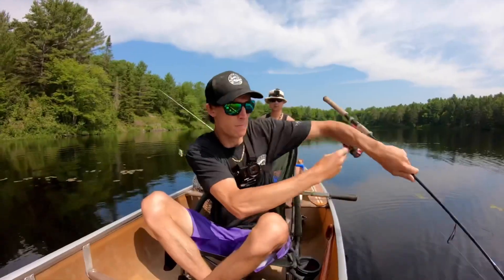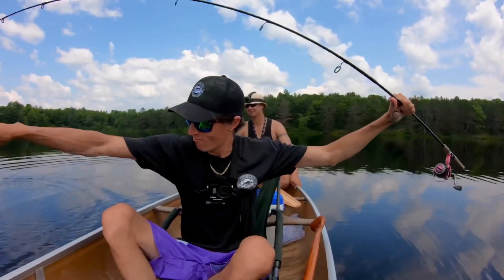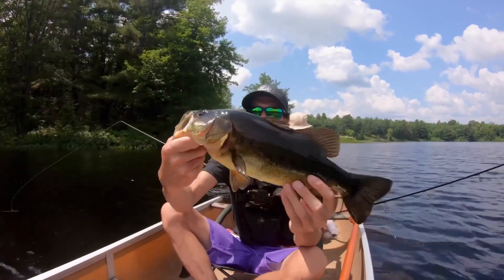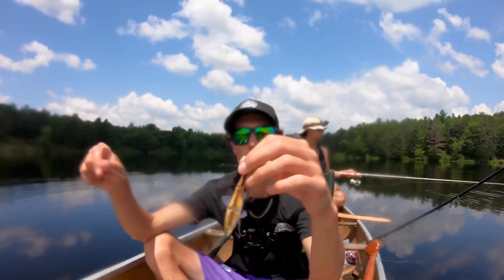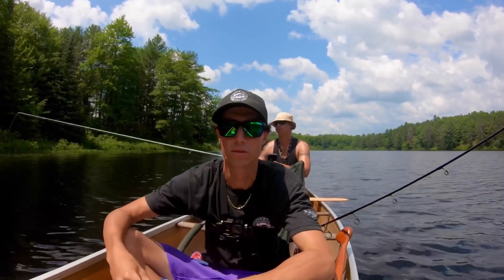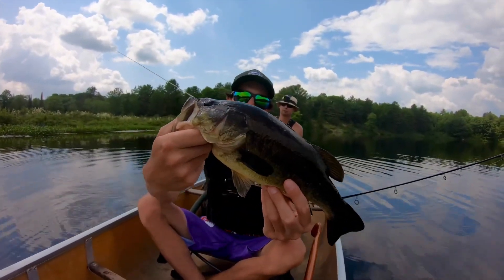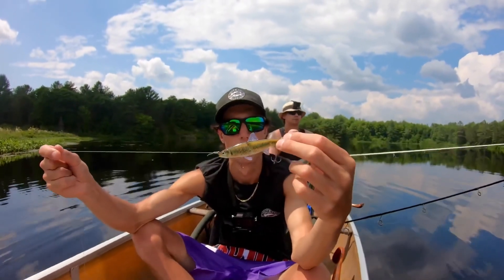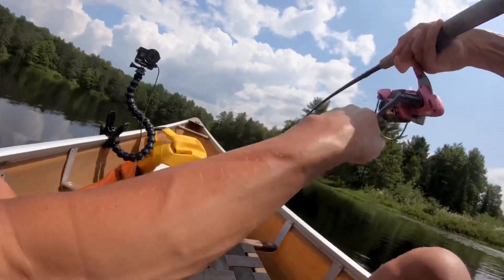Capture The Outdoors Episode 1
Check out Drew’s bass fishing adventure with the new minnow collection